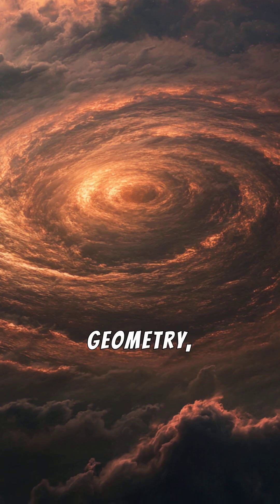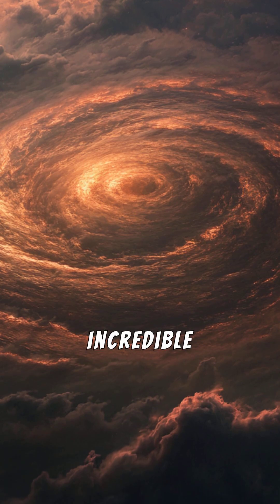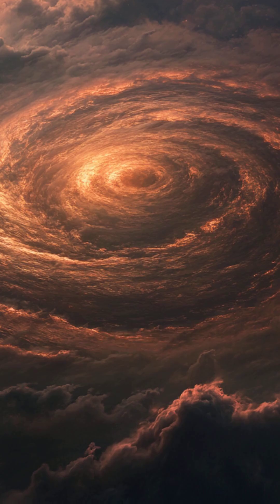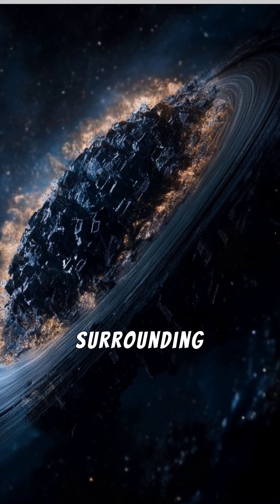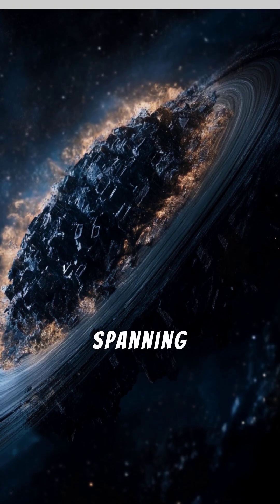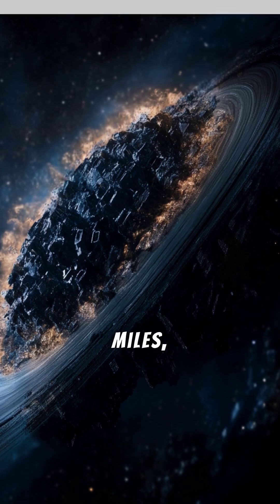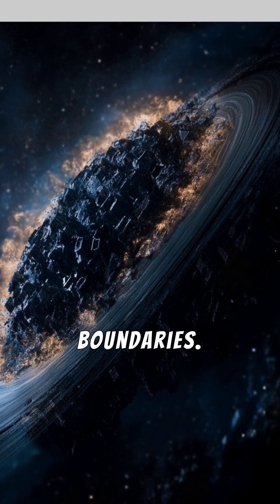Saturn's Enigmatic Hexagon: Unraveling the Mystery of the Giant Storm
Saturn's north pole is home to a massive, persistent hexagonal storm system that has baffled scientists for decades. What causes this six-sided phenomenon? Explore the latest theories and discoveries surrounding Saturn's mysterious hexagon and its implications for planetary science.